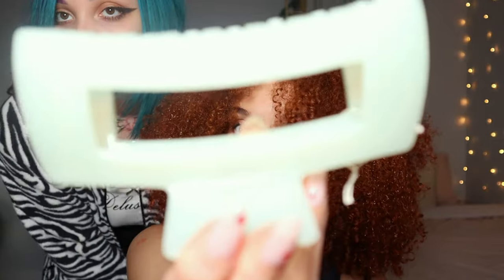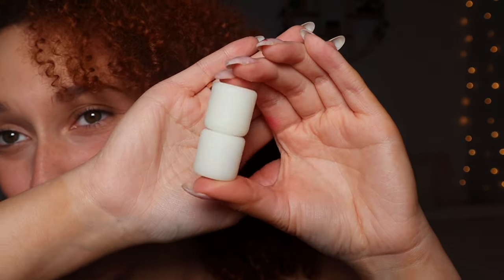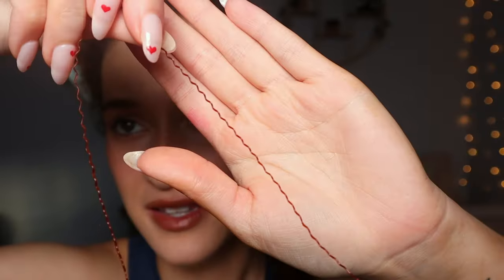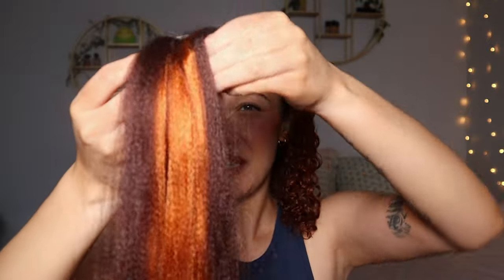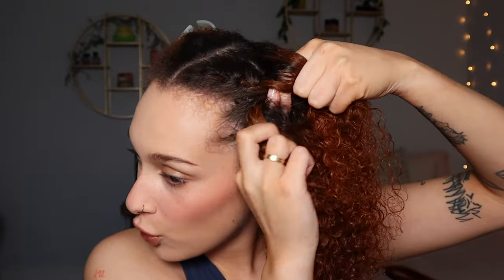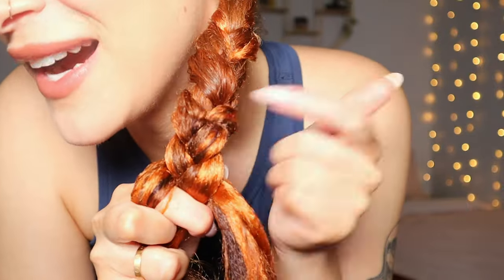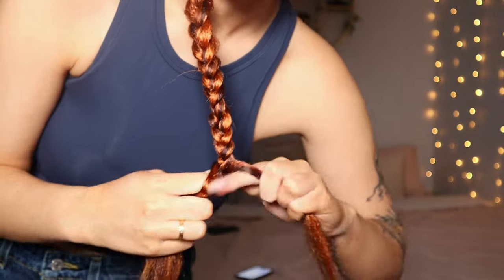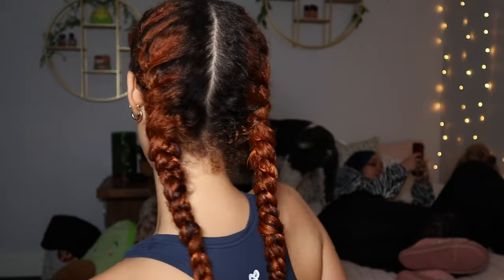My hair hates me (GRWM jumbo french braids)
don't you love when your hair just doesn't work out how you planned 😀 I wanted to be able to share some of my tips and tricks for jumbo braids but it appears I might have to re learn how to do them first...

product details
leave in
I can't find an online shop that stocks the braid gel but I got it in Barbados!!